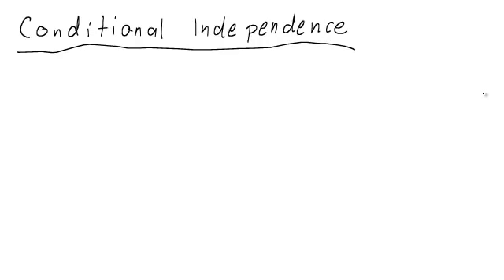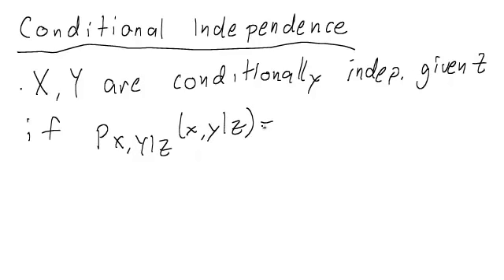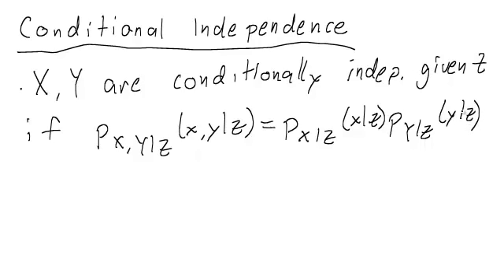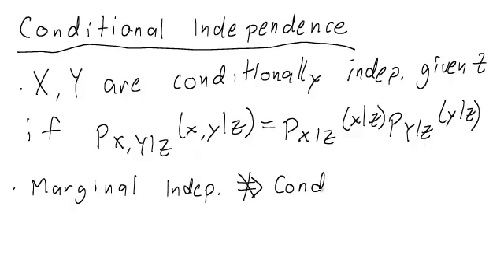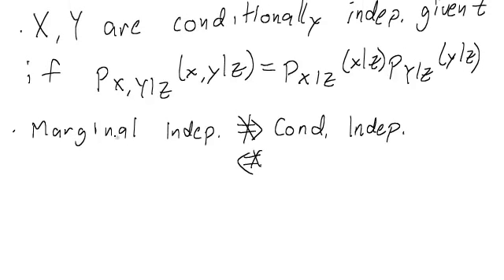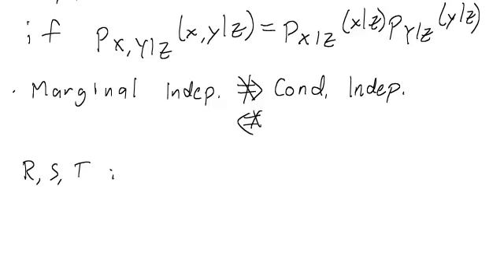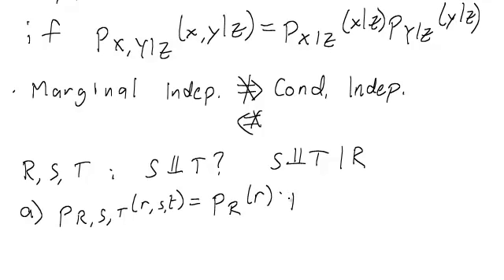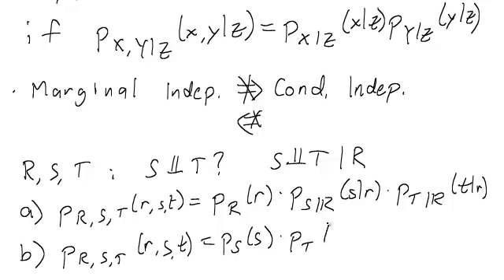6.008.1x - Conditional Independence Intro Part 1